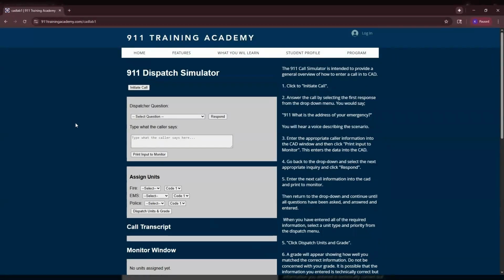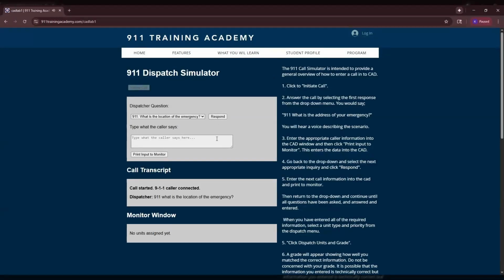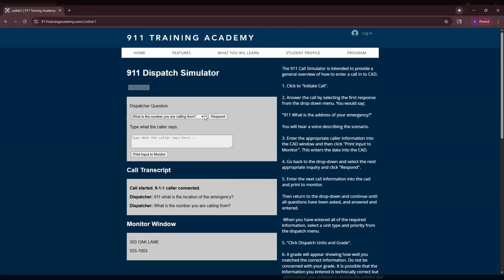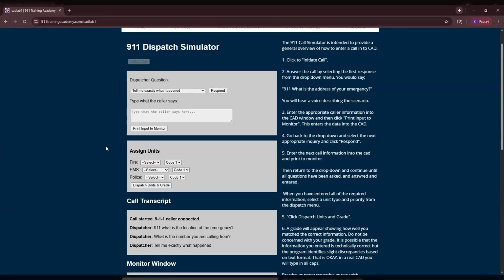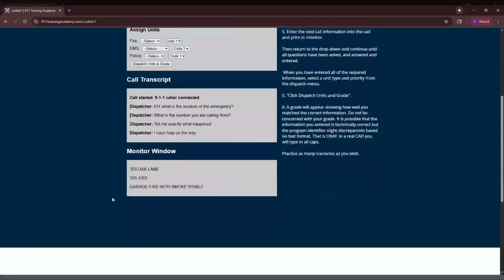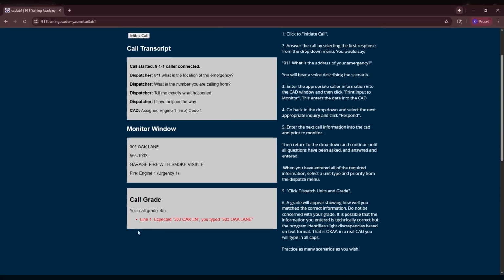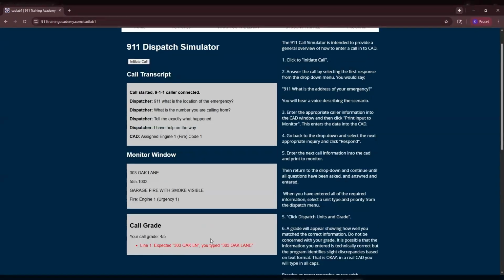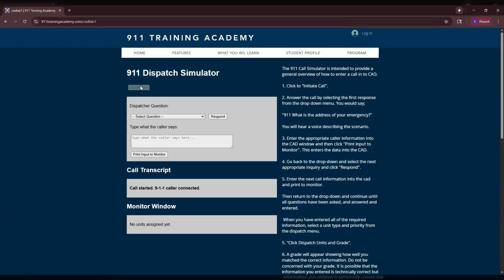911 Training Academy CAD Lab 1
Practice entering information ion to a computer aided dispatch CAD system.